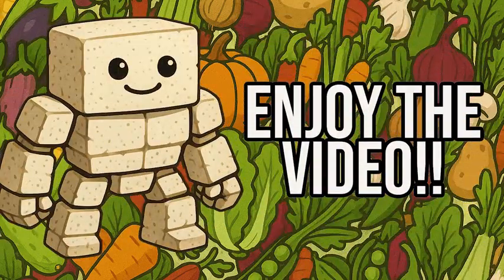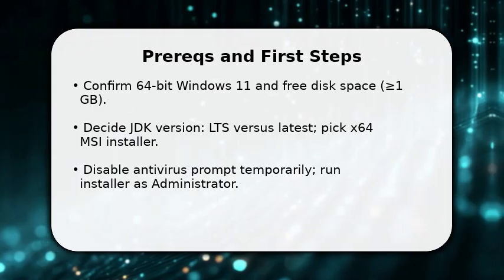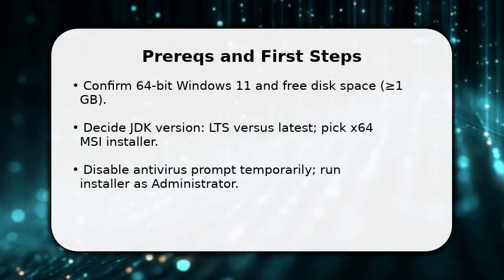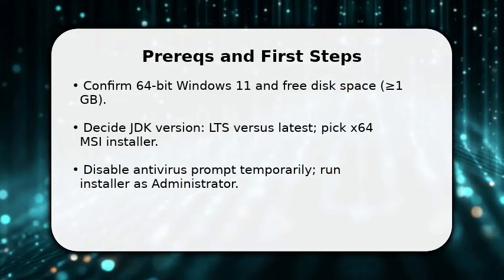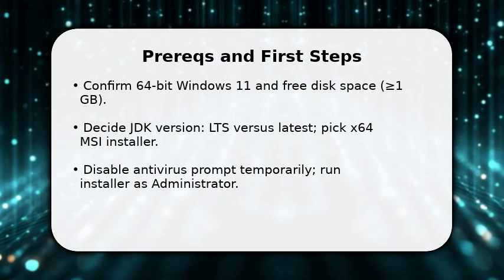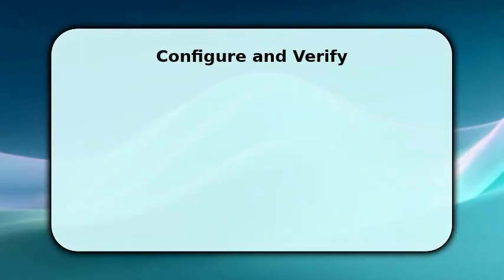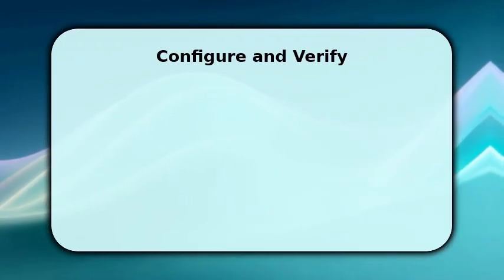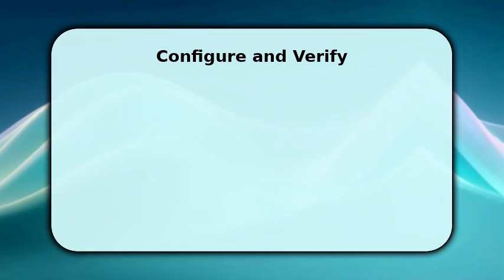How to Use Java in Windows 11 (full Guide)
How to Use Java in Windows 11 (full Guide) | 🔒 Surfshark VPN Deal — Stay private and secure. $1.99/mo + 3 Months Free ▸

Dive into the world of Java programming on Windows 11. This comprehensive guide covers setting up your development environment, writing basic to advanced code snippets, and troubleshooting common issues faced by developers.

Java, Windows 11, programming tutorial, setup IDE, code examples, debugging Java on Windows, advanced Java concepts for beginners, development environment configuration, troubleshooting tips